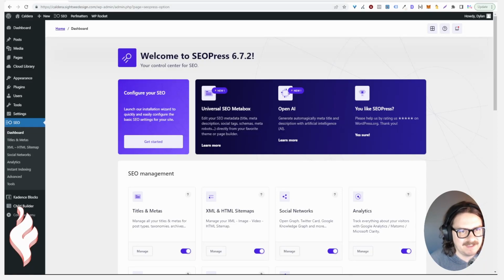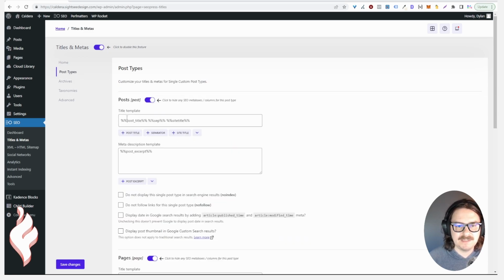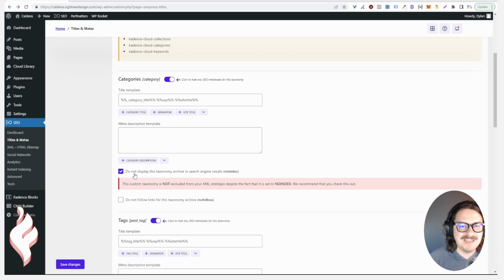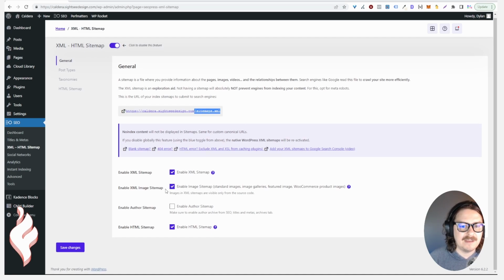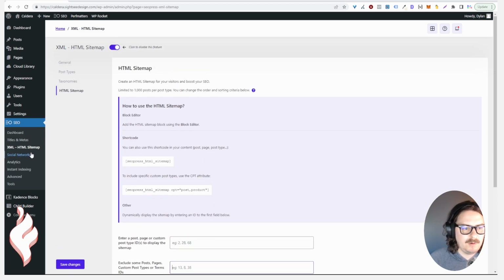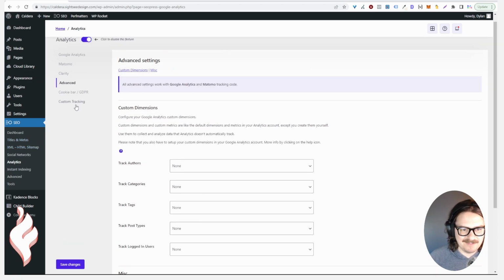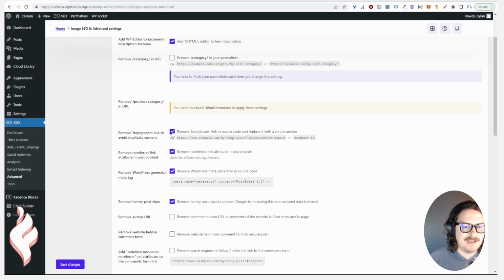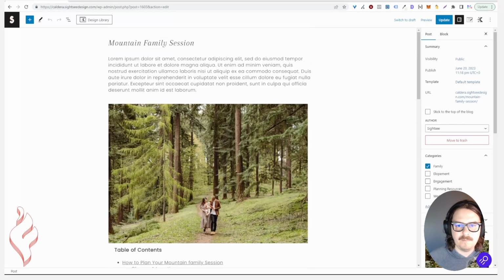Configuring SEO Press for your Sightsee Site!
Here are our recommended settings for our favorite SEO plugin. You do not have to use SEO press for your site, but it does have a few useful features that we build in to Sightsee themes.